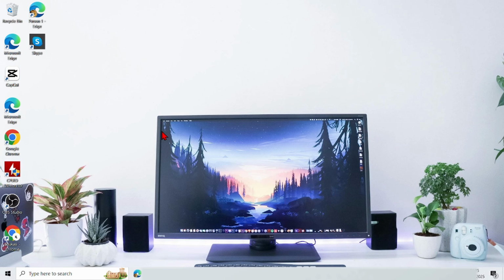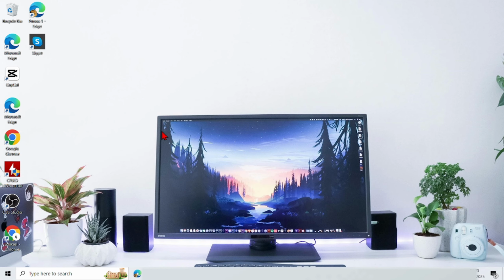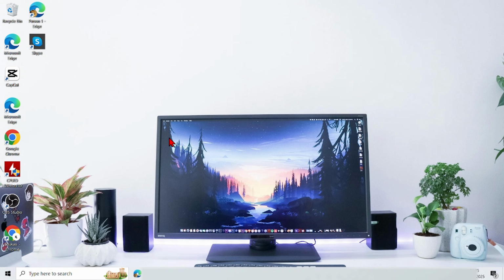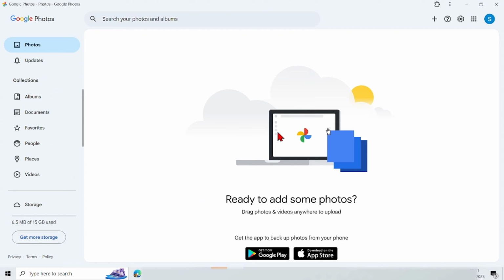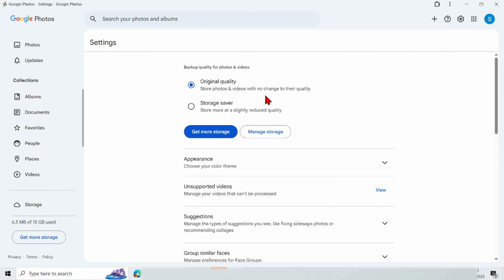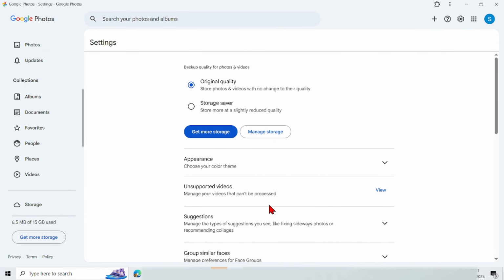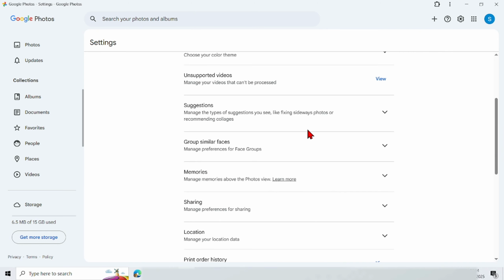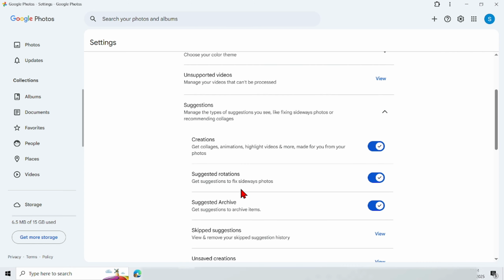How To Disable Suggested Rotations In Google Photos On Computer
how to disable suggested rotations in google photos
how to disable suggested rotations in gphotos on computer
tutorial disable suggested rotations in google photos
disable suggested rotations in google photos on computer
google photos on computer
gphotos